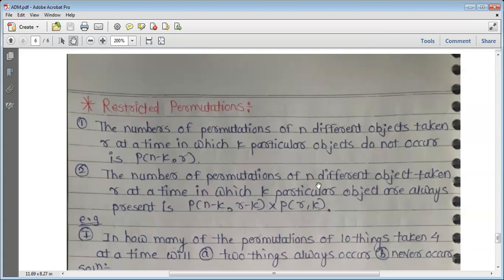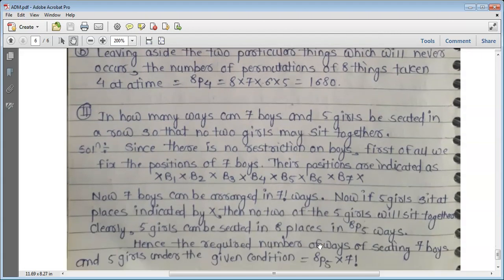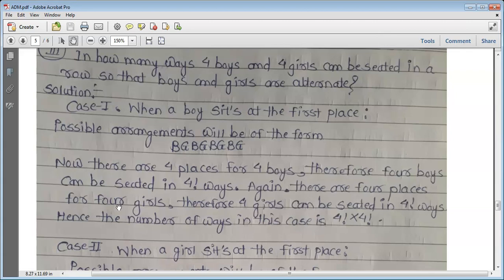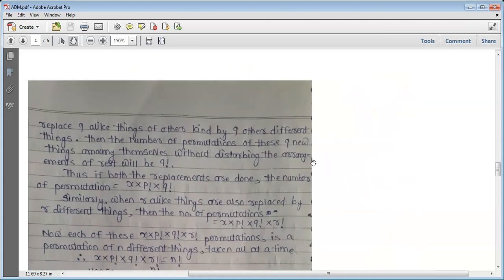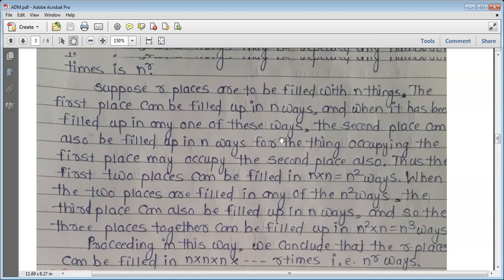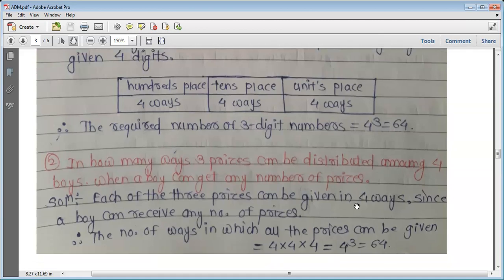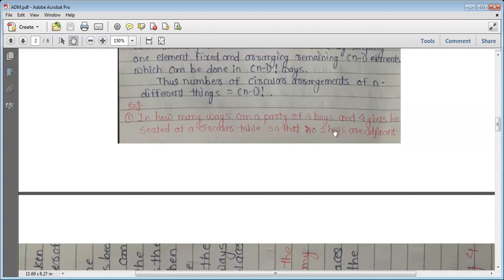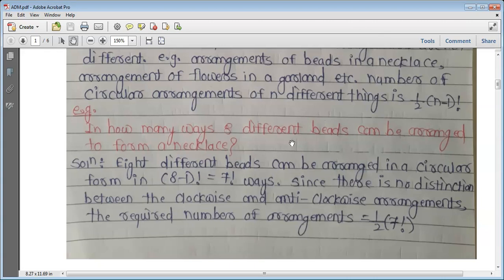Lecture 4.3 Advanced Discrete Mathematics